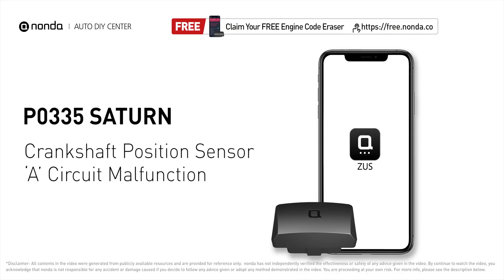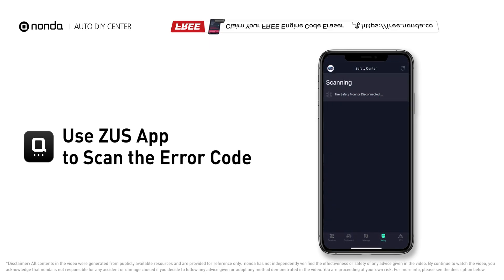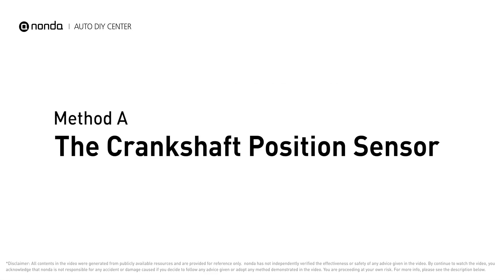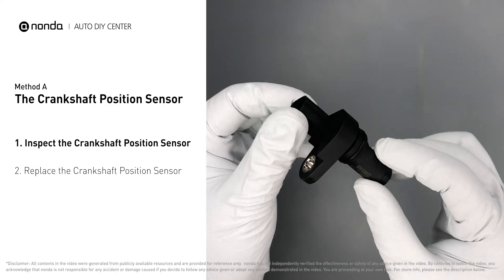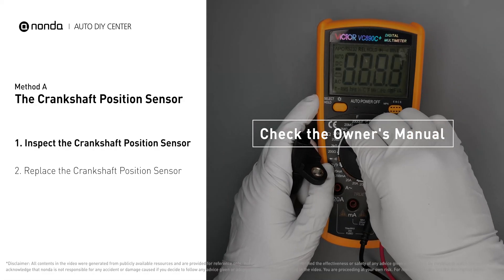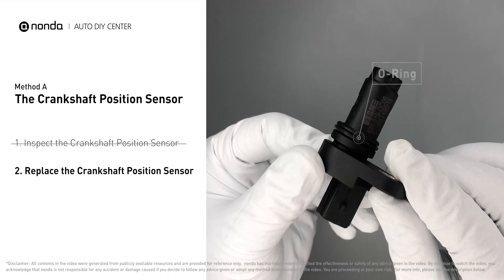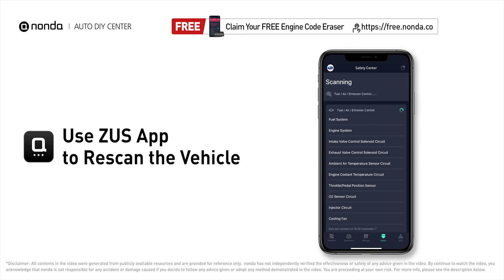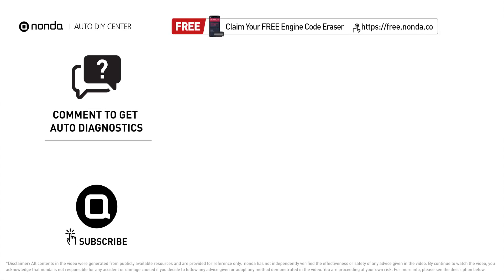How to Fix SATURN P0335 Engine Code in 2 Minutes [1 DIY Method / Only $19.57]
Claim your FREE engine code eraser

Engine Code SATURN P0335 Saving Repair Parts:
Crankshaft Position Sensor

This video shows you How to Fix Engine Code SATURN P0335 in the easiest, quickest, and cheapest way. 1 practical solution to fix the SATURN P0335 error code. 1 simple DIY solution to repair SATURN P0335.

Engine Code SATURN P0335: Crankshaft Position Sensor ‘A’ Circuit Malfunction. It means that the engine control module detected the engine camshaft position sensor circuit is not within specifications.  The Crankshaft Position Sensor. Multimeter.  How to test The Crankshaft Position Sensor. Tips and tricks for testing and replacing the Crankshaft Position Sensor in your car and fixing code SATURN P0335.

Fix Engine Code SATURN P0335 Easy DIY Method A | The Crankshaft Position Sensor
1. Inspect the Crankshaft Position Sensor
2. Replace the Crankshaft Position Sensor

The components displayed in this video are generic components that may not apply to all SATURN vehicles. Vehicle manufacturers may use manufacturer-specific components that are different from the ones shown in this video.

0:00 What is SATURN P0335
0:39 Method A - The Crankshaft Position Sensor
1:35 Claim a FREE Engine Code Eraser